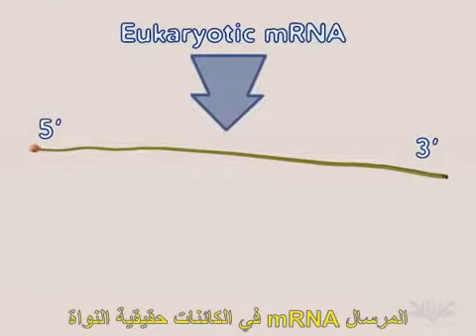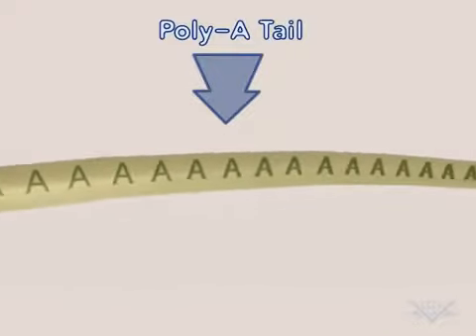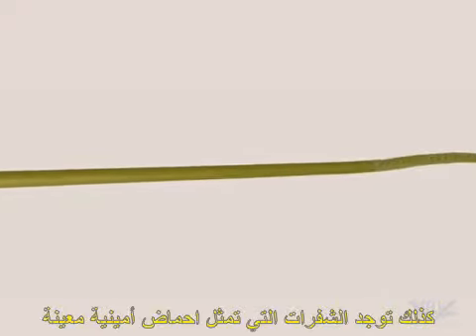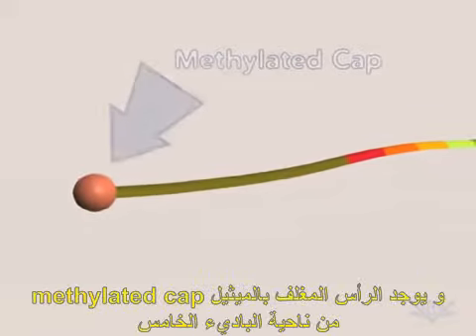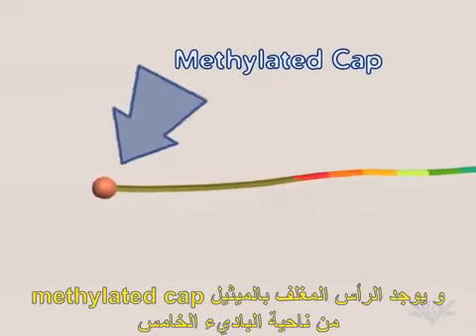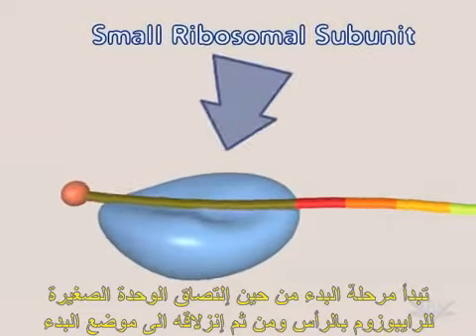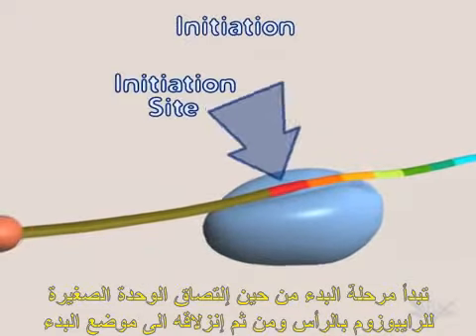Translation (Arabic translation)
تم اخذ هذا المقطع من جامعة بانقور المملكة المتحدة مع الشكر الجزيل